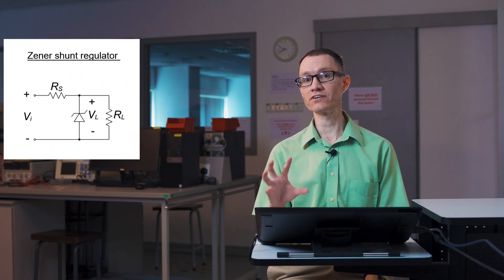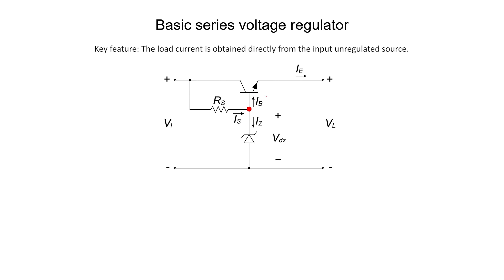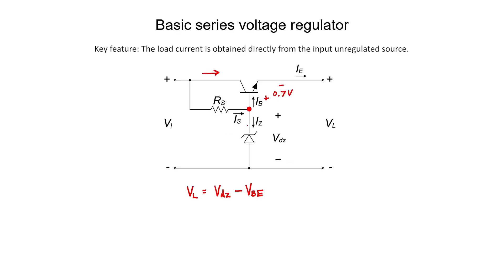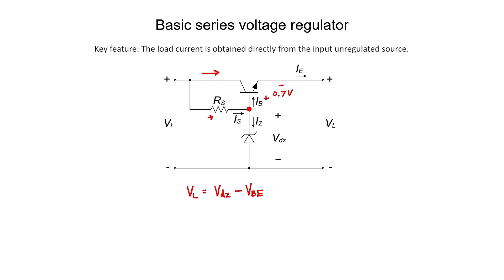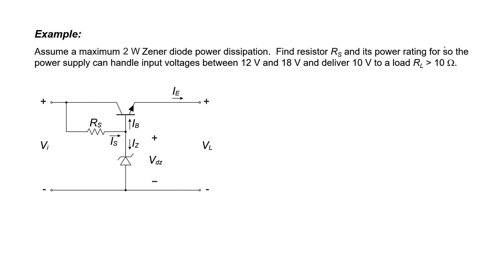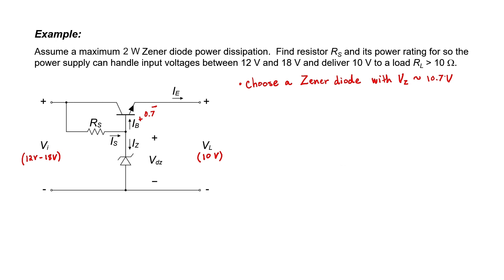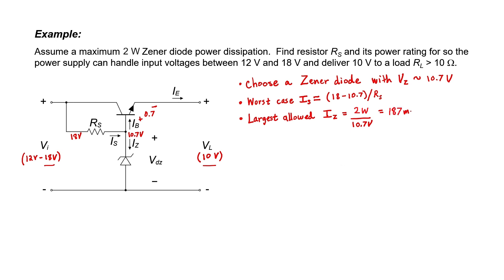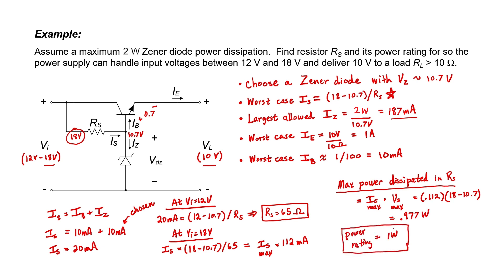Series Voltage Regulator (4 - Regulators)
Derivation of all design equations for series voltage regulator with a pass transistor and zener diode.  This remedies some shortcomings with a simple zener shunt regulator.  This is the version without negative feedback.  In a subsequent video, I'll continue with an improved version containing negative feedback.  This is a continuation of a series of videos about power supply design/voltage regulators.